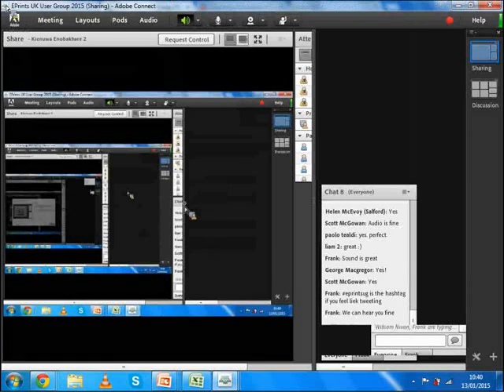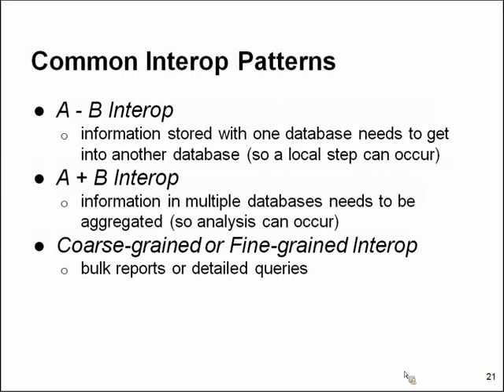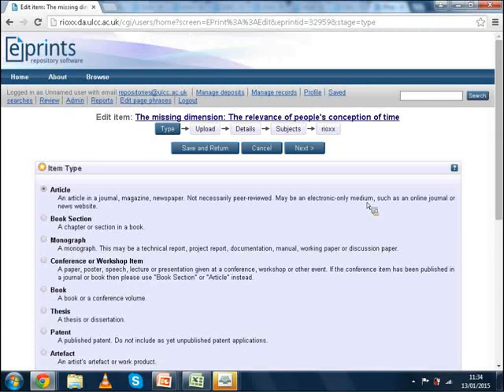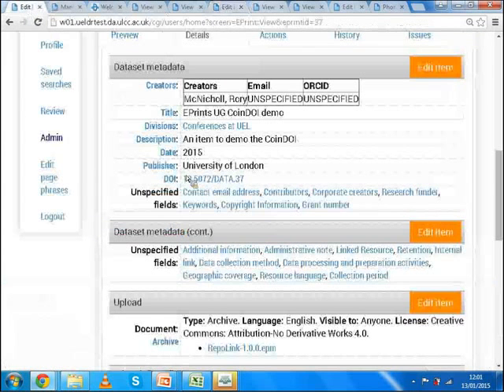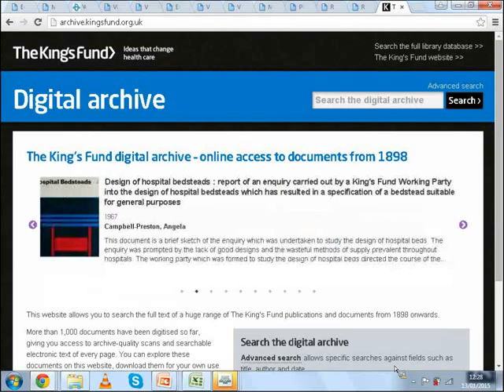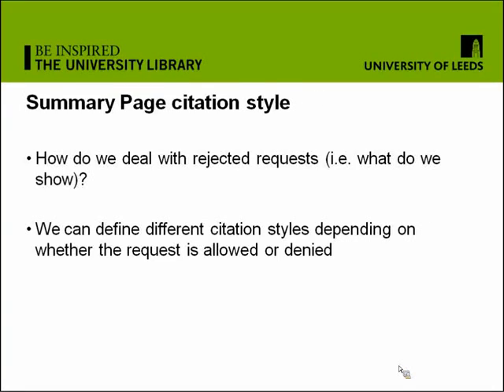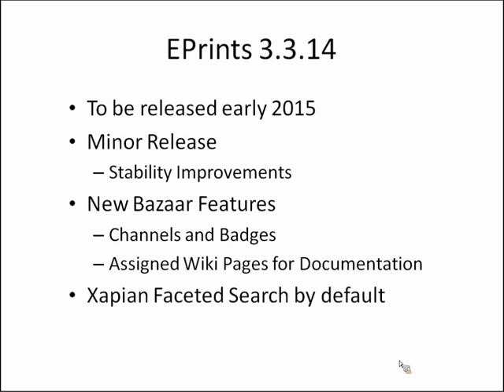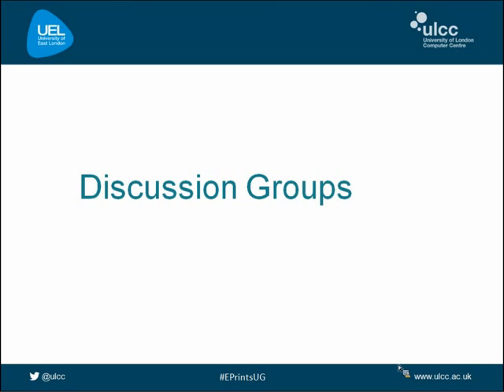EPrints User Group - January 2015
In collaboration with the University of East London (UEL), we  hosted the EPrints UK User Group on Tuesday 13th January 2015 in Senate House.